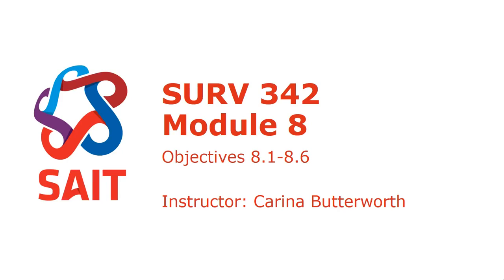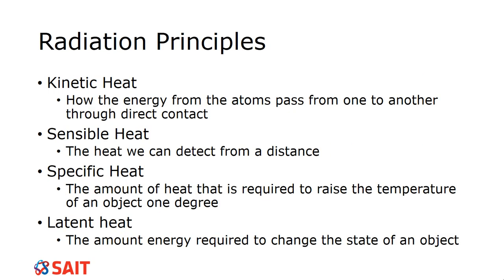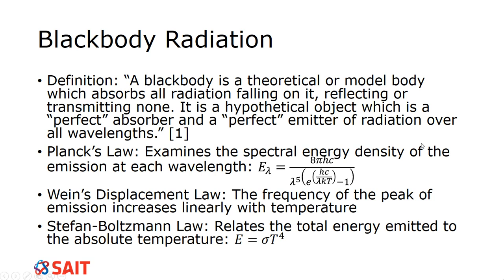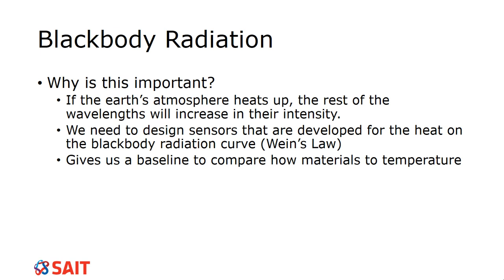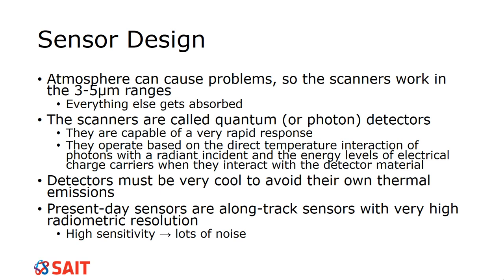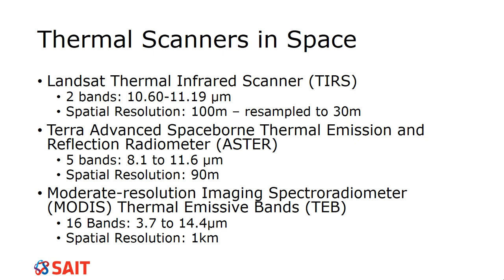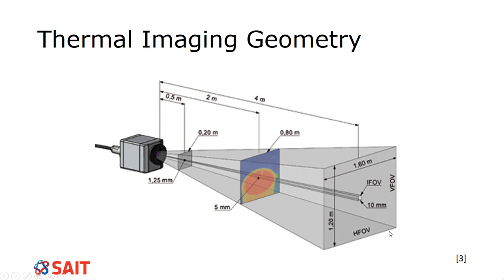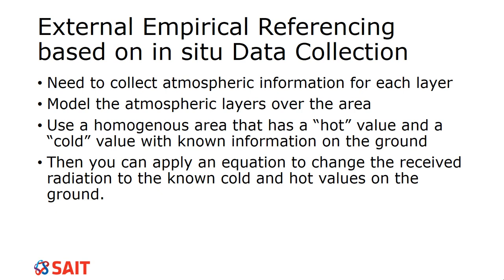Objective81 84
Explain the principles of thermal remote sensing.
Objectives:
8.1 Explain blackbody radiation and how it applies to thermal remote sensing.
8.2 Compare thermal scanners on the different remote sensing platforms.
8.3 Draw a diagram of the geometric characteristics of thermal scanners.
8.4 Explain the radiometric calibration of thermal scanners.